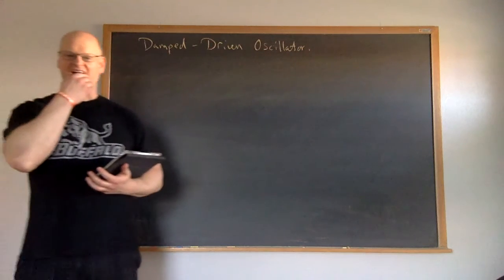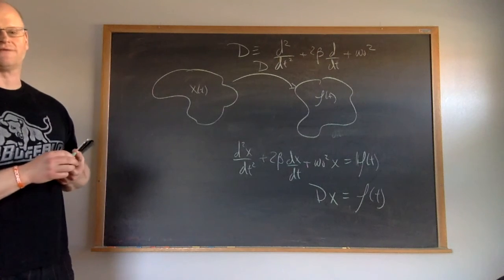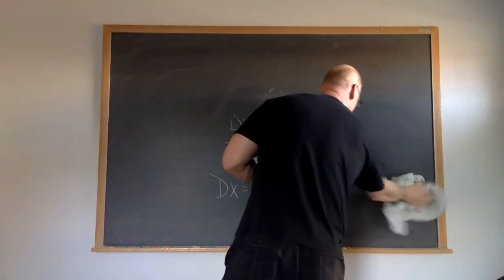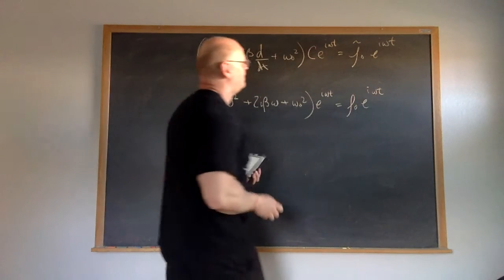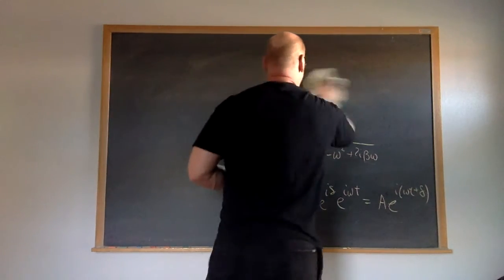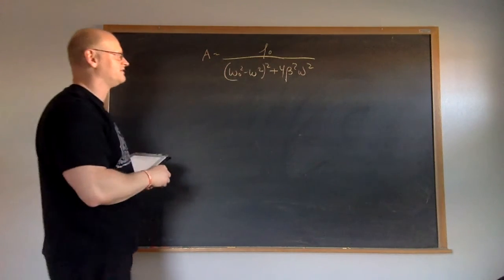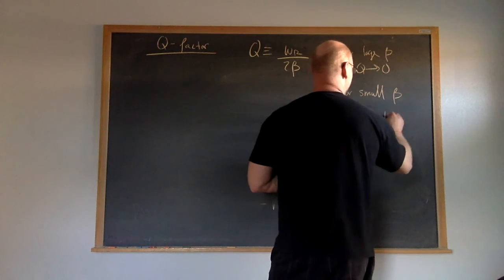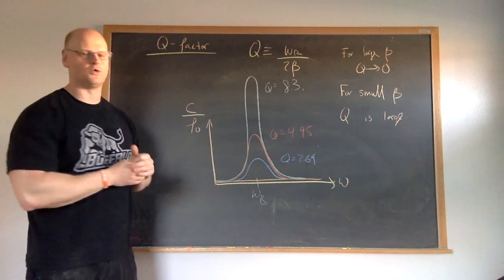Damped Driven HO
Here, we investigate the damped driven harmonic oscillator, which occurs when a driven source is added to the system to ensure that the system stays in harmonic oscillation even though the damping dissipates the energy trying to drive the oscillation to zero.